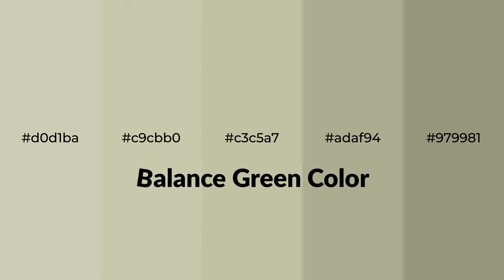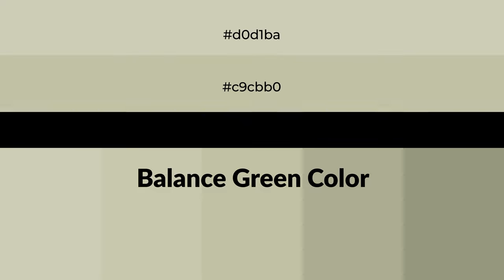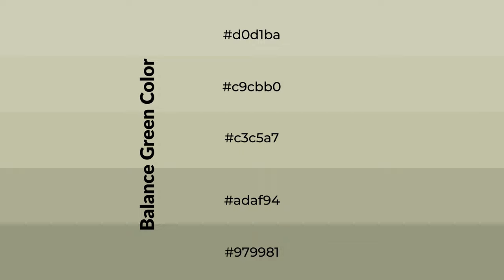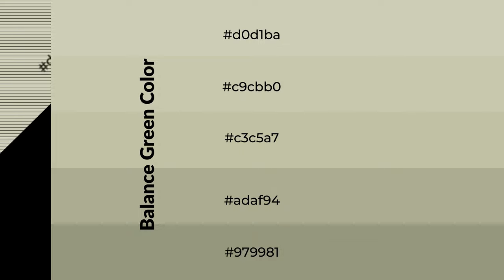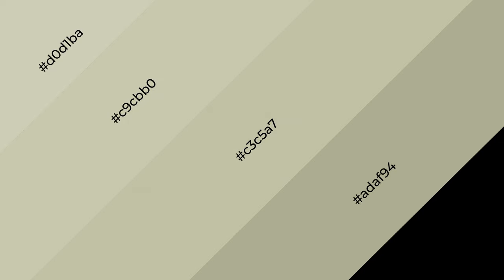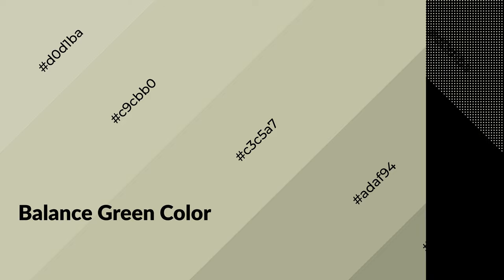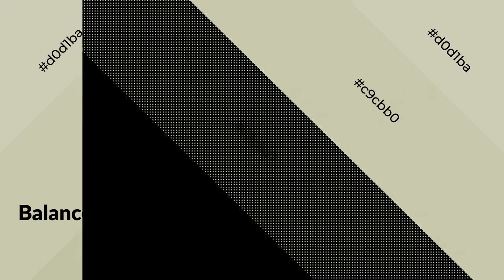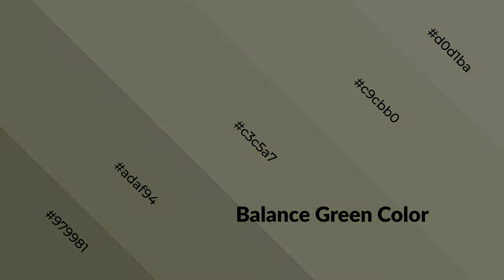Shades & Tints of Balance Green color c3c5a7 A Warm Green color adaf94 #979981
Shades of Balance Green color c3c5a7 Warm Shades of Balance Green color with Green hue for your project!

Shades
Hex adaf94

Tints
Hex c9cbb0

Balance Green is a warm color, and it emits cozier and active emotion. Warm colors are symbols of warmth, fire, heat, and sunshine. It also evokes joy, passion, love, and even anger emotions. You can see them used in Restaurants and Gyms.